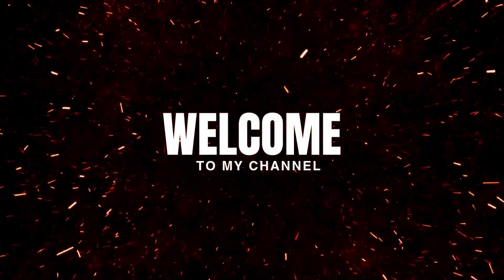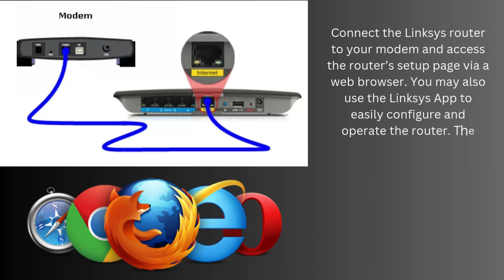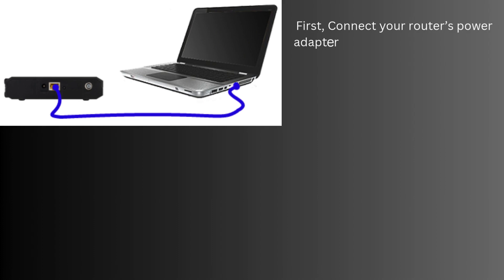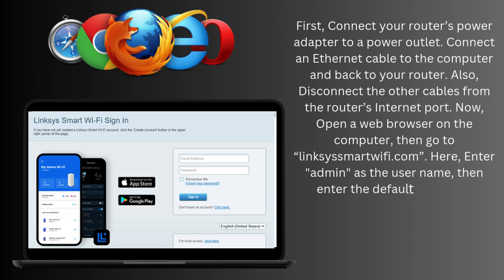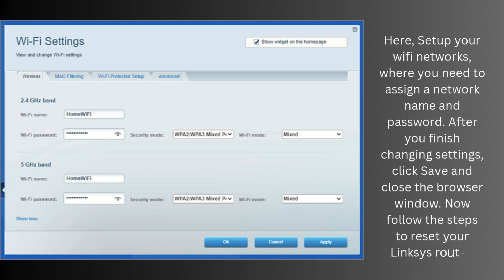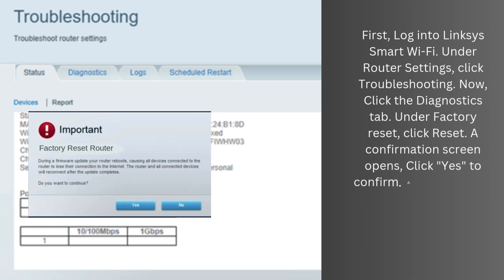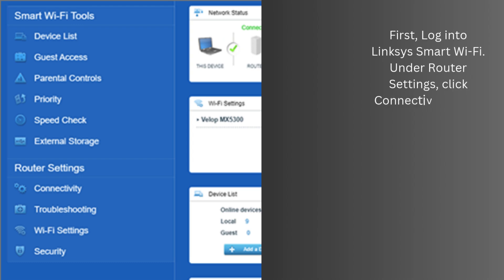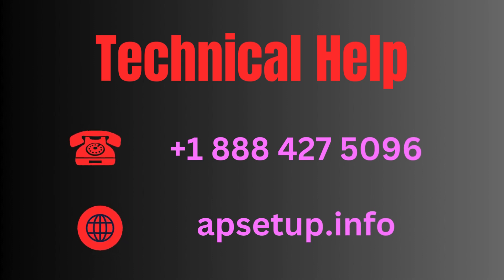Linksys EA4500 Dual Band N900 Router Setup, Reset & Firmware Update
Try out the process of Linksys EA4500 Dual Band N900 Router Setup, Reset & Firmware Update. If you really need any kind of assistance, then you can reach us.